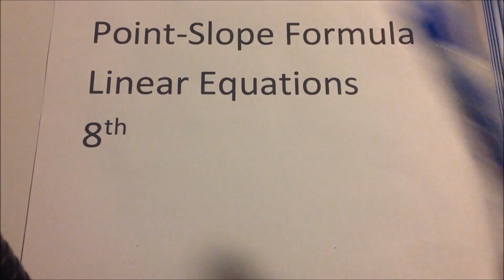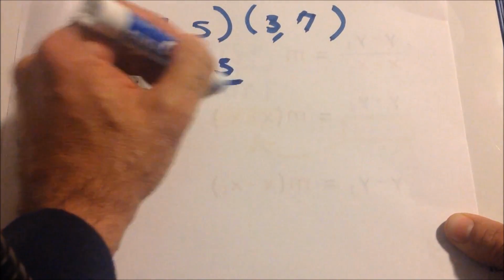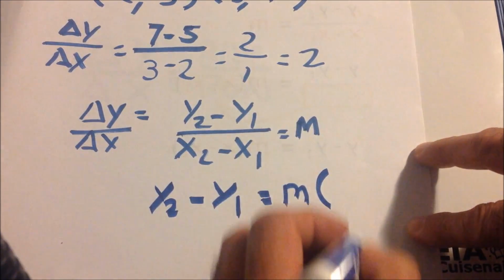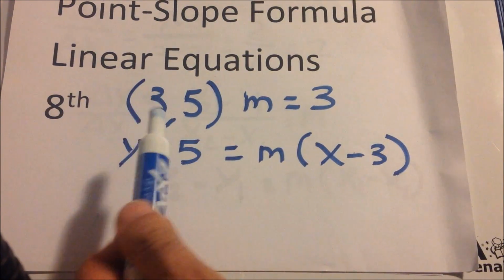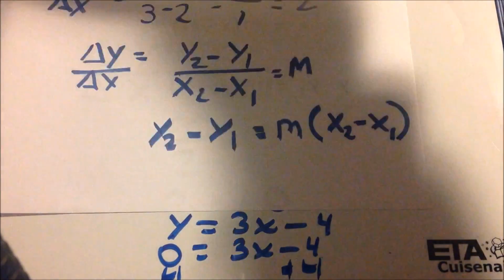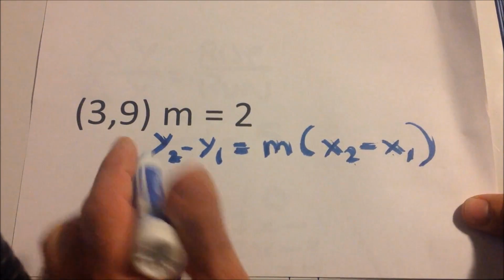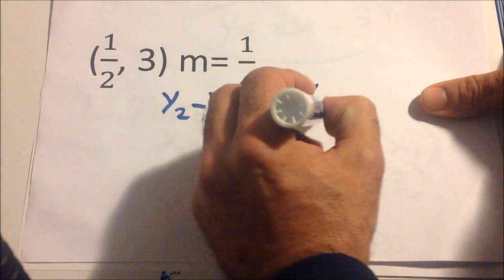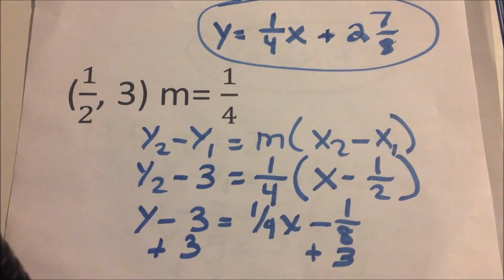Point Slope Formula